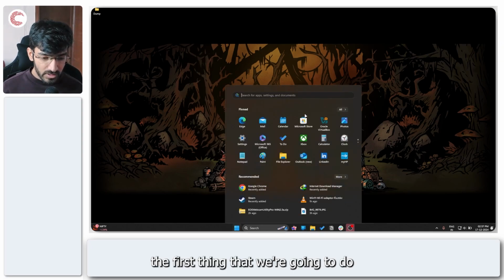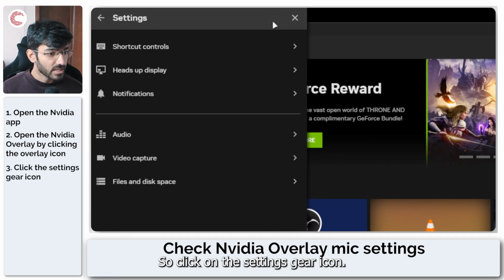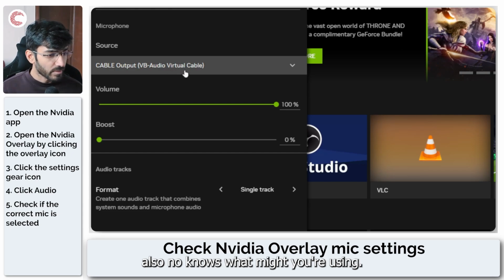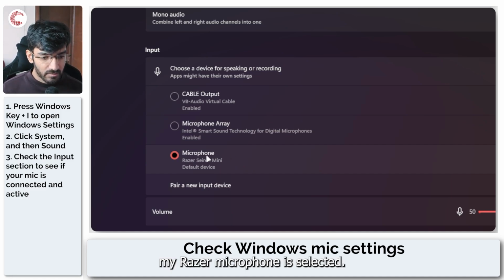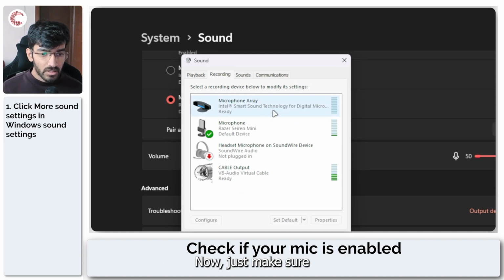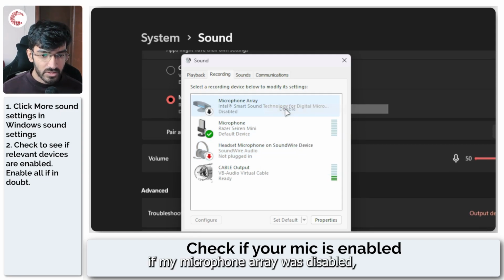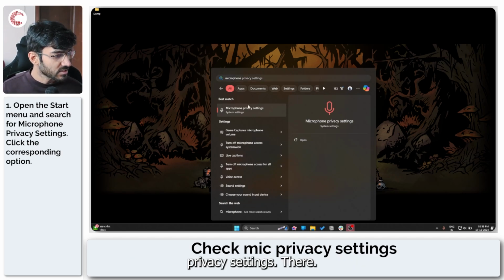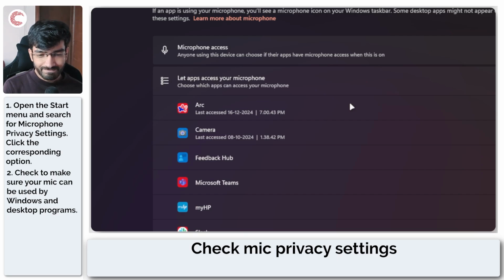What to do if Microphone is not working in the Nvidia app?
Here is what to do if microphone is not working in the Nvidia app. for more guides and tech explainers, reviews, lists, comparisons and more tech-related stuff.